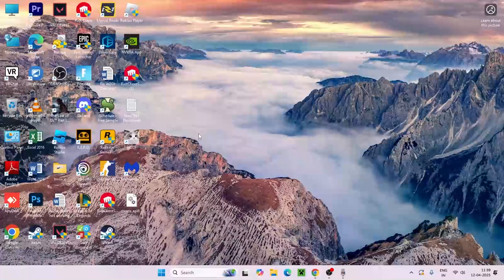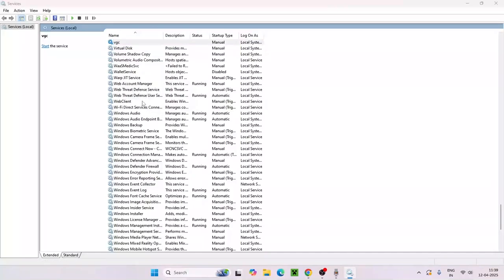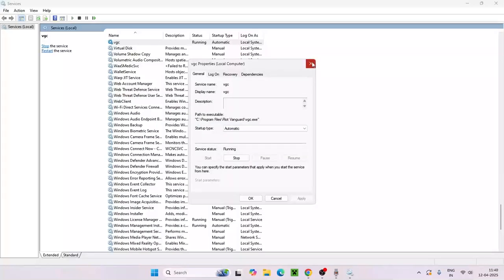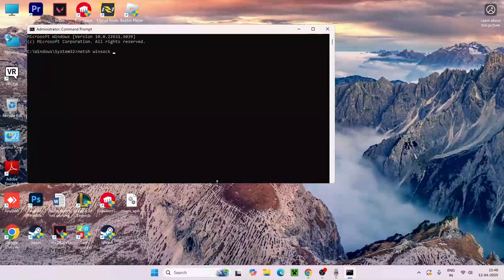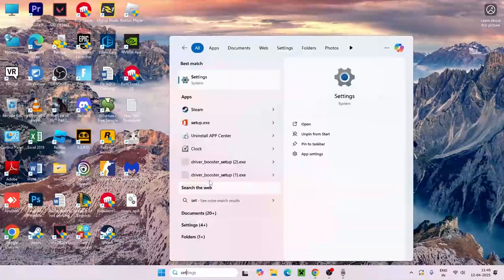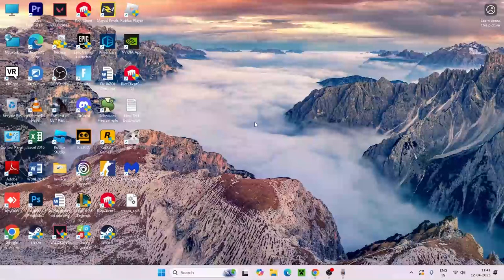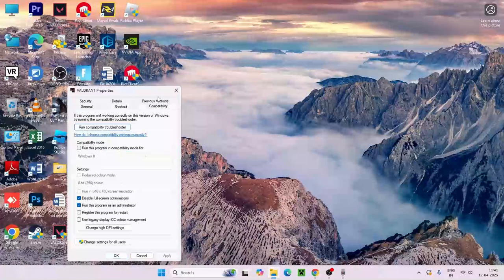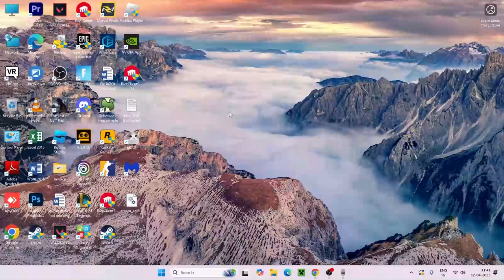How to Fix Valorant Error Code Van 79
In this video, we’ll help you fix the frustrating Valorant Error Code VAN 79 with a quick and easy step-by-step guide. We’ll walk you through several effective solutions, from checking your network connection to verifying your Windows services.